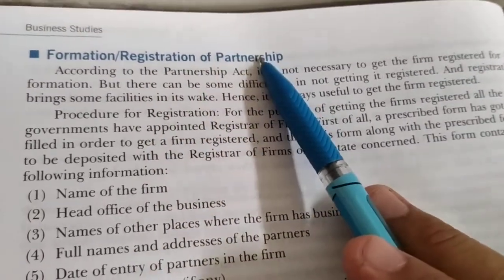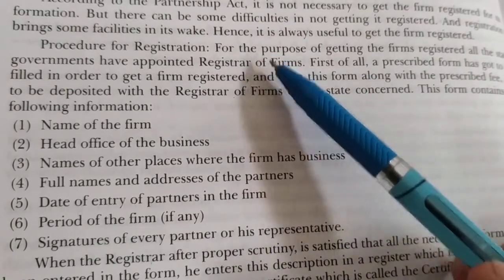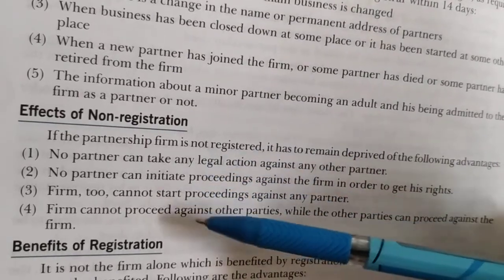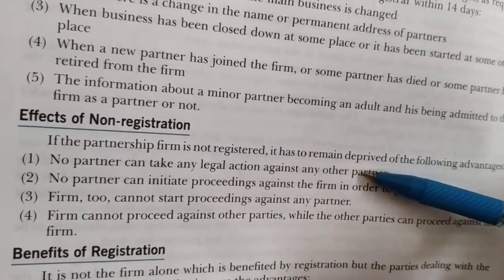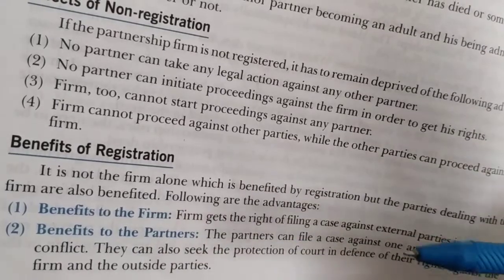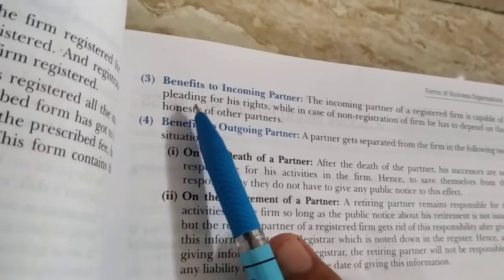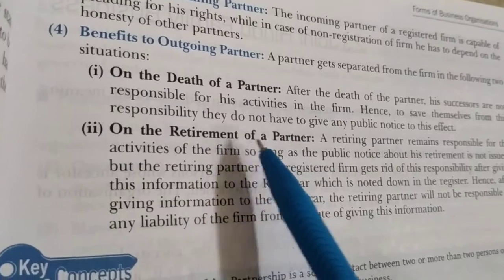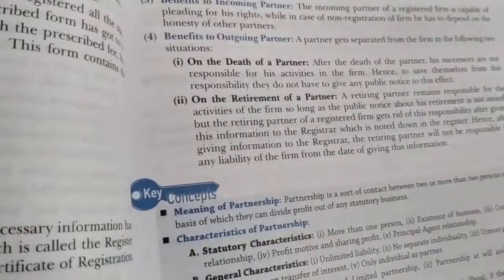Dinesh Kumar MNC CLASSES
Chapter partnership Topic Advantage of registration